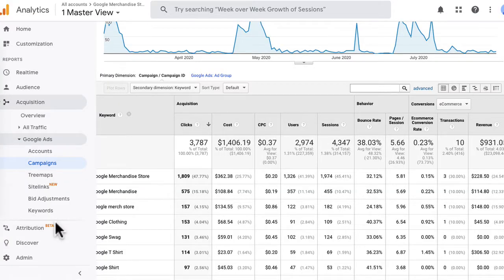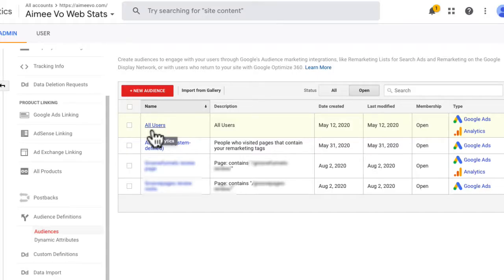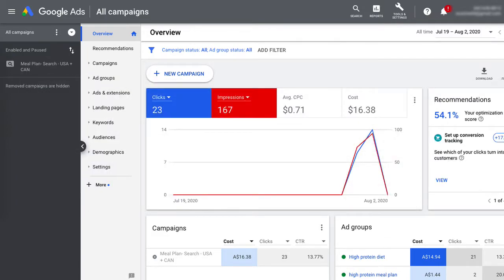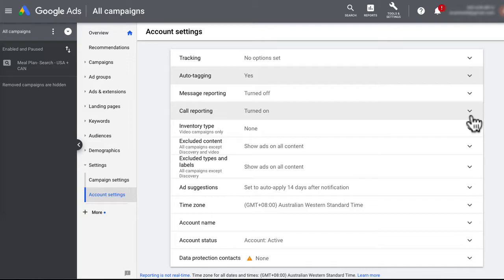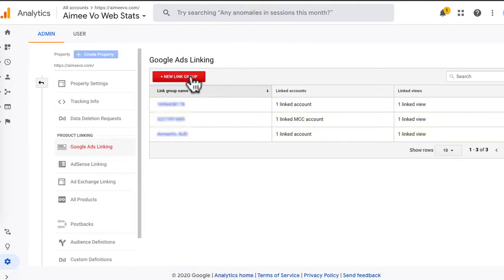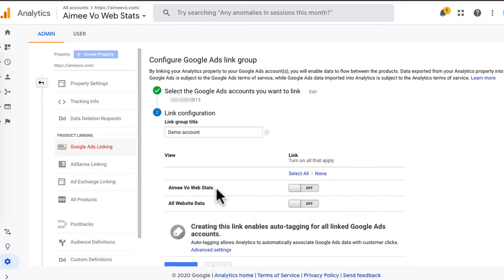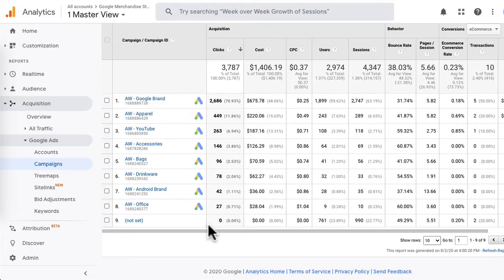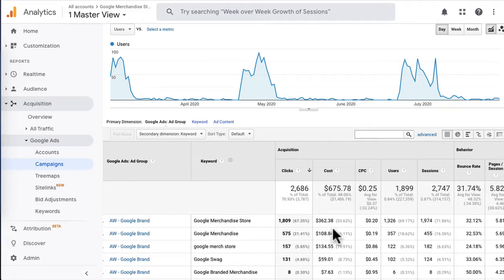Google Ads Auto Tagging & Linking to Google Analytics Tutorial 2020 (Why You Must)